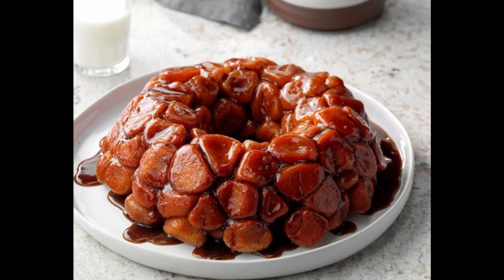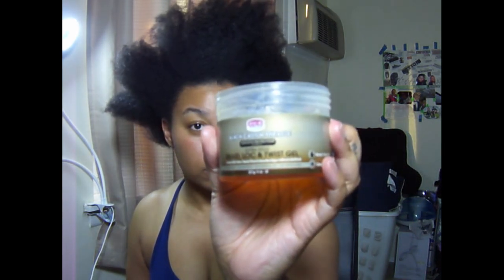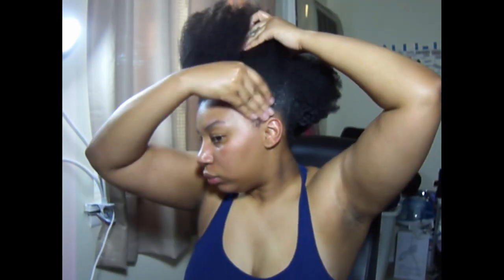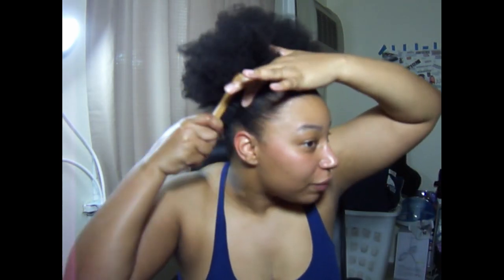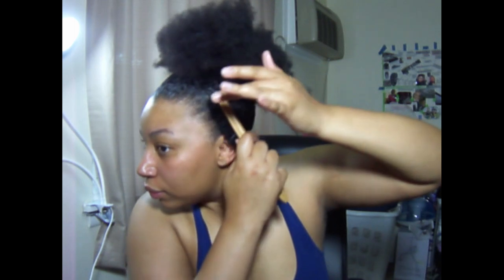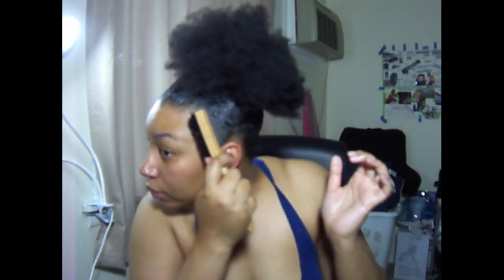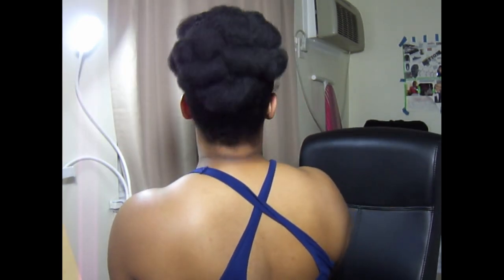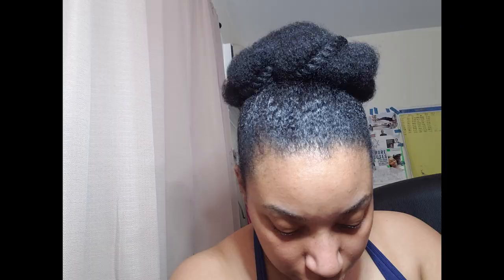How to Rock Your Natural Crown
Girl rock your NATURAL CROWN! I wear mine in the shape of a monkey bread. (If you don’t know what monkey bread is...keep watching this video). I  stretched out my hair,  put your hair into a big puff and bobby pin your ends all around your head. Take a photo and tag me in it on instagram. I would love to see how you rock your NATURAL CROWN.

Until next week! Sllllaaaaayyyyy Queen Slay!!!

//Hair Products//
Eco Styler Gel-Olive Oi
Bobby pins
African Pride Black Castor Micalce- Extra Hold Braid, Loc & twist Gel